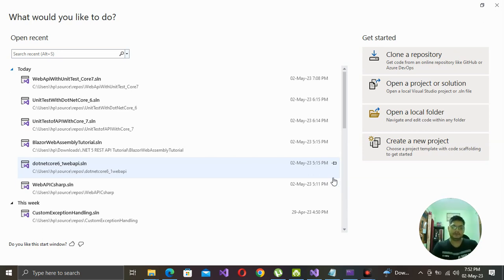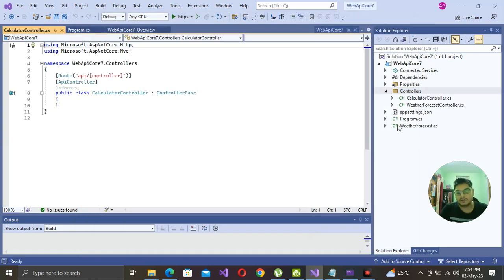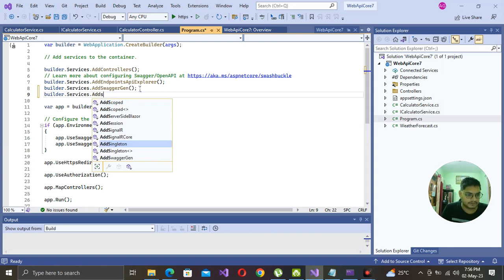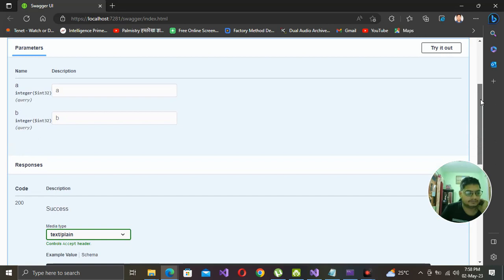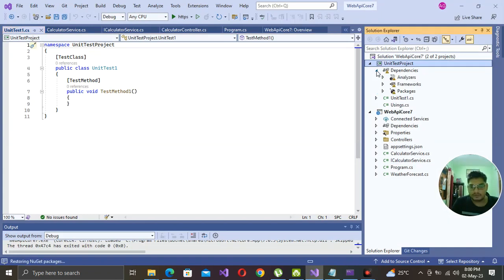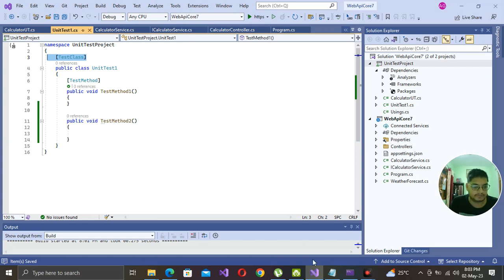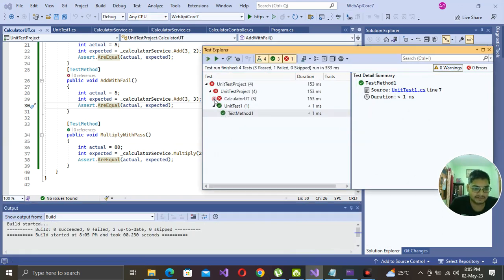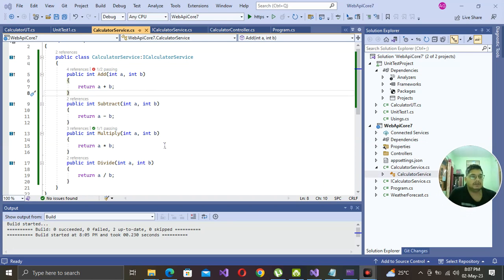WebAPI UnitTesting with MSUnitTest Project With Dot Net 7